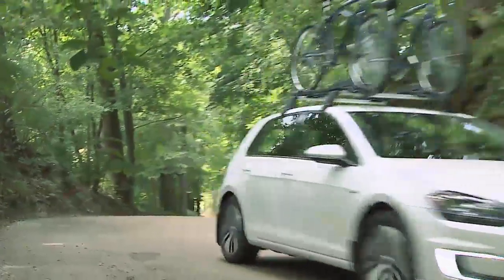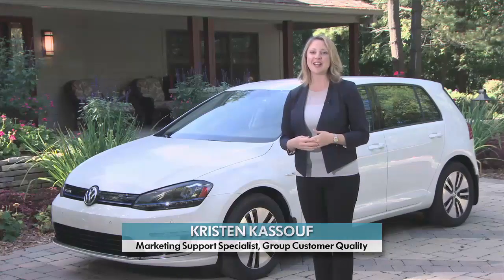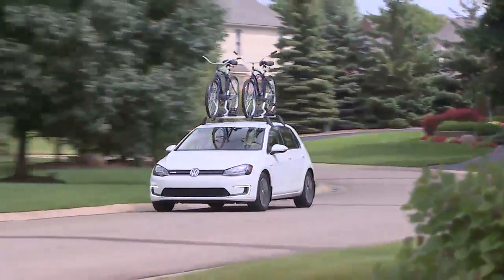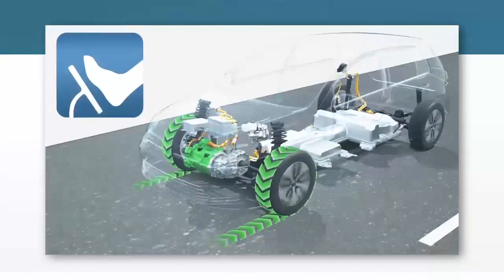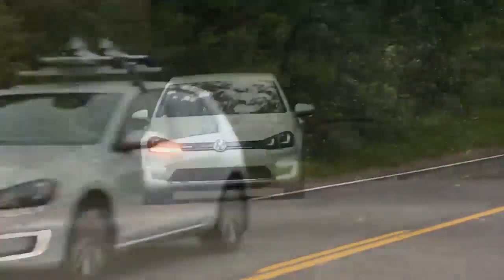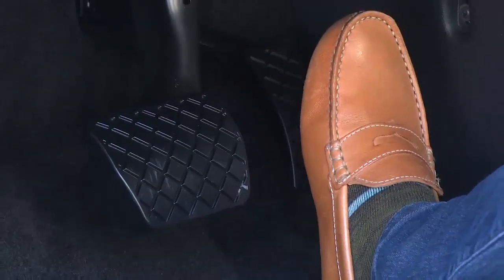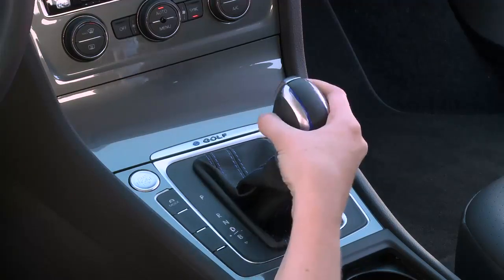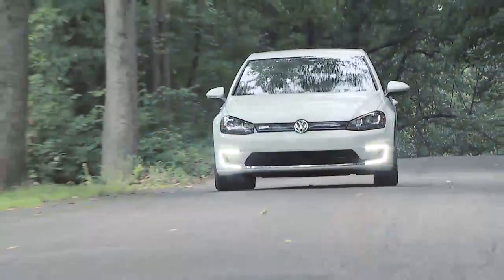Brake Energy Recuperation | Knowing Your VW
How does the VW e-Golf regenerate battery power while you're driving? This video explains how.

About Volkswagen of America:
Founded in 1955, Volkswagen of America, Inc., an operating unit of Volkswagen Group of America, Inc. (VWoA), is headquartered in Herndon, Virginia. It is a subsidiary of Volkswagen AG, headquartered in Wolfsburg, Germany. VWoA's operations in the United States include research and development, parts and vehicle processing, parts distribution centers, sales, marketing and service offices, financial service centers, and its state-of-the-art manufacturing facility in Chattanooga, Tennessee. The Volkswagen Group is one of the world's largest producers of passenger cars and Europe's largest automaker. VWoA sells the Atlas, Beetle, Beetle Convertible, e-Golf, Golf, Golf Alltrack, Golf GTI, Golf R, Golf SportWagen, Jetta, Passat, and Tiguan vehicles through more than 650 independent U.S. dealers. to learn more.